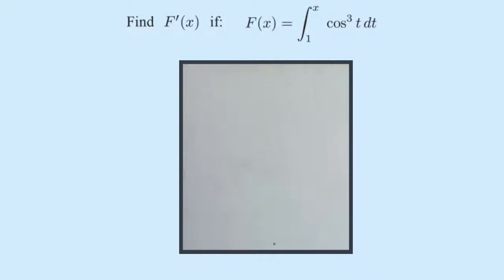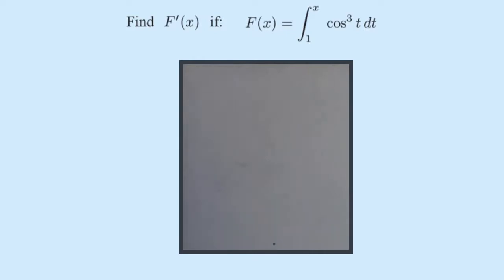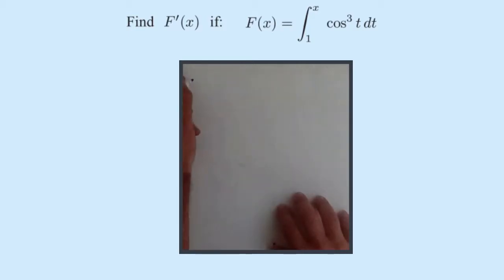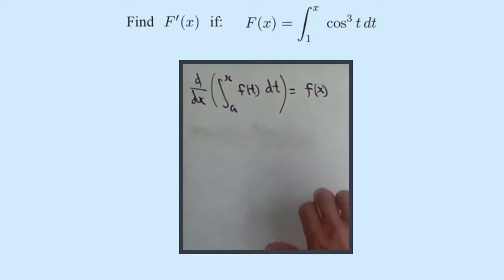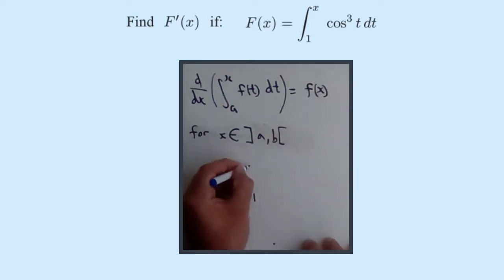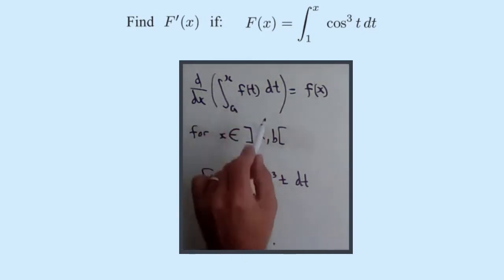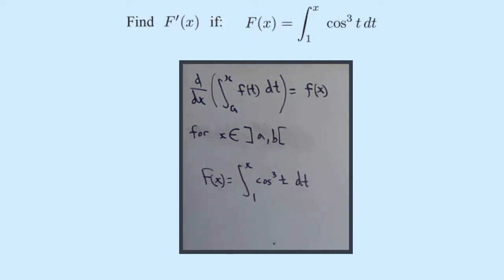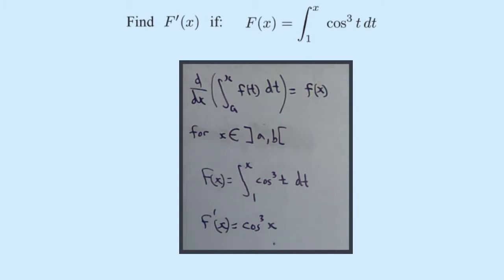Fundamental theorem of calculus example 1